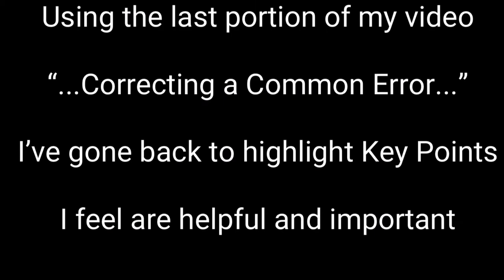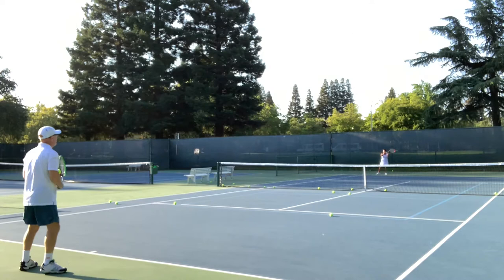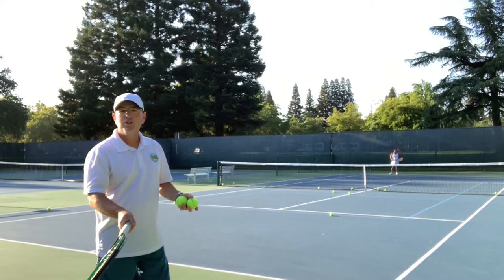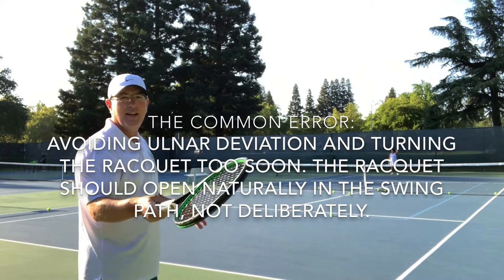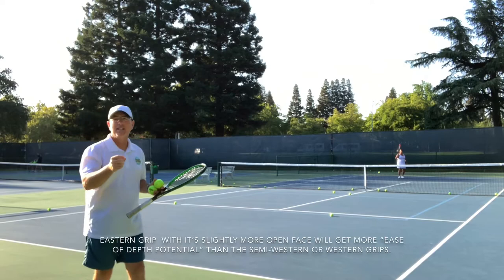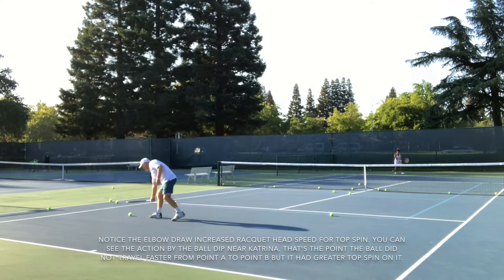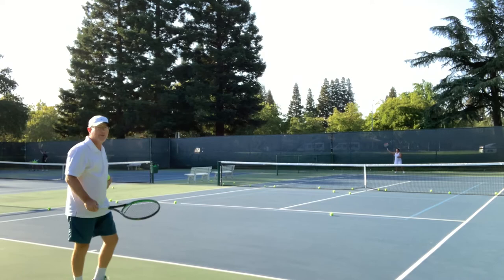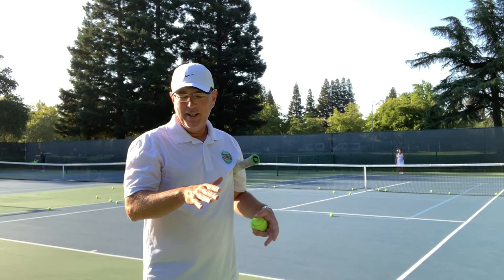Tennis Forehand: Highlighting key points & teaching philosophy. A review using my previous video.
I felt my previous video, which focused on correcting a common error, was worth republishing with attention to key points and philosophies I use to teach the forehand grips with my students.
First the continental grip. I believe this grip is neglected by coaches and not enough time and effort is being spent with it. It should be the foundation and backbone of all players before any other grip is introduced. Moving new students immediately into E and SW grips risks greater errors in the technique and bad habits that compensate for them. The continental grip is the optimal grip for touch and control shots. It has the least amount of error potential and increases consistency. It is the optimal grip for volleys, overheads and serves. If each grip had a list of what it could accomplish (what it was capable of) the continental grip has the longest list ...and the list diminishes as we move away from it; shortening more and more to very limited and error prone at the SW and W grips. My philosophy is to teach my students all the grips, with the intention of understanding which to use at any given moment in a single point or rally -continental grip being the foundation and “go-to” grip when all else is struggling. Without options players are left looking frustrated.

However in the end it comes down to the interest of the player. If you want to use a semi-western grip to serves, hit overheads, ground strokes and volley with...go right ahead. It’s just that you are making the game more difficult than it needs to be and it’s likely holding you back from advancing.

Other points I frequently make (and you’ll see it in MY OWN ERROR in this video) is “the pace of the ball rule.” This is my own creation and philosophy to increase consistency and reduce errors. The POB as we call it in practice, is defined:
 -"Your intent when striking a ball back into play is to strike it back at the same pace or less, never more."-
Now that does not mean you can’t strike it harder, only that by maintaining the POB rule your errors go down and consistency goes up.

Another point is Strike Zone Grips. The Eastern, SW and W grips I coach as Strike Zone Grips. If the ball, for what ever reason: too high, too low, or you were just too slow to get to there, then you should change your grip at that moment and use the continental grip to play the ball back. Again it reduces errors and increases consistency.  A key reason players should develop and be comfortable using the continental grip first before all others.

There are several other points you will see highlighted in the video and I Hope I can inspire you to consider a new focus and attention. I enjoy comments, questions and video requests -please feel free to submit them.

A Thank You shout out to Katrina for joining me in these videos. Katrina started out new with no experience in tennis, played one season as a 2.5 rated player and now has advanced to 3.0. I expect her to advance quickly to 3.5 and who knows... the journey never stops. As you can see she can rally and keep difficult balls in play, this is a critical and frequently discussed philosophy and mental part of the game we work on.

Through my instructional videos my hope is that I can be helpful and educational in your tennis journey.